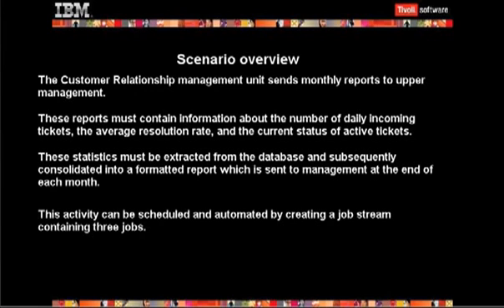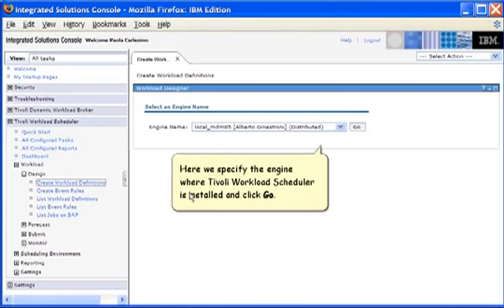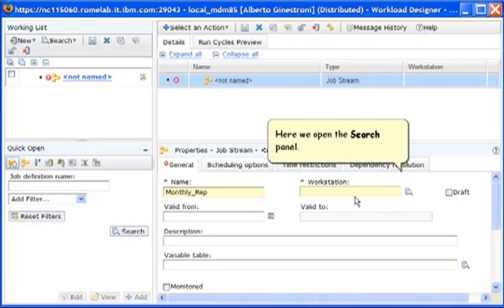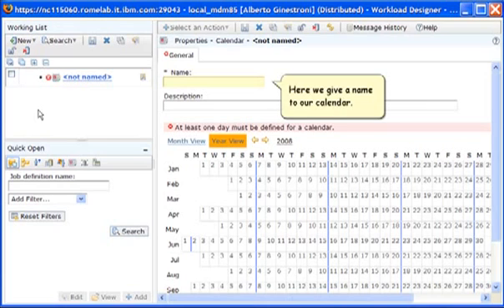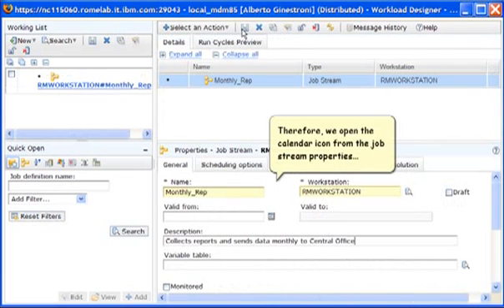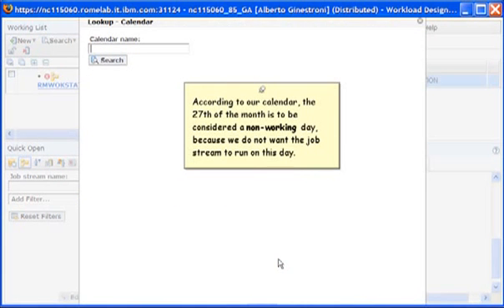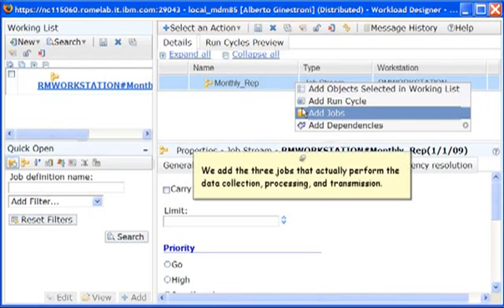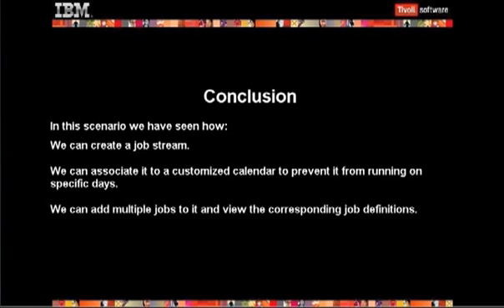Creating a Job Stream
Illustrates how to create a job stream, associate it to a customized calendar to prevent it from running on specific days, and add some jobs to it verifying their properties